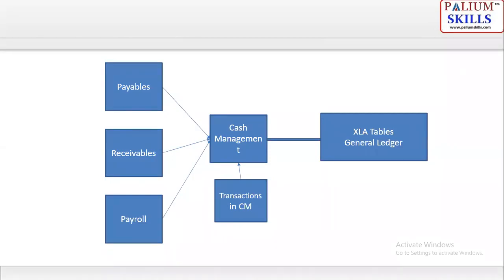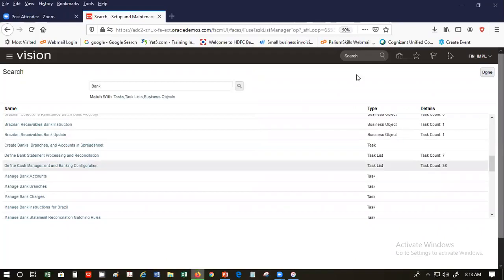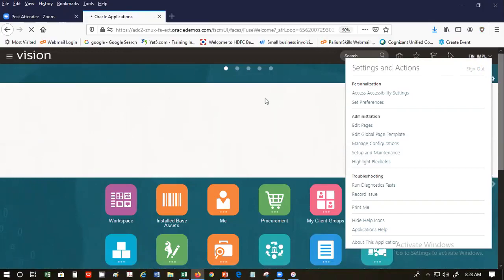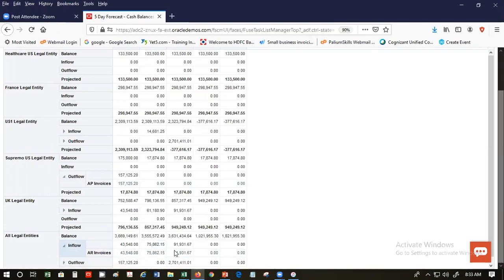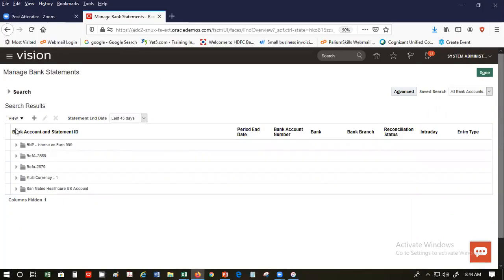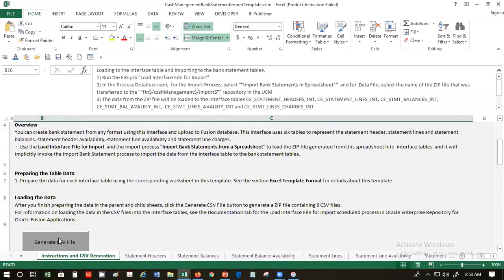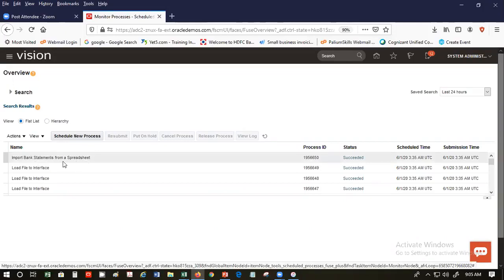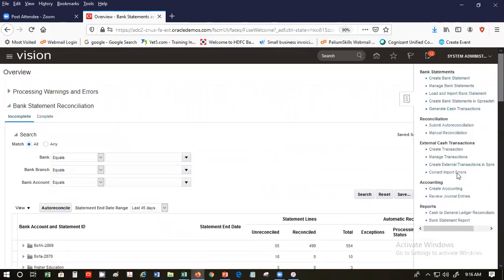Oracle Cloud Financials - Cash Management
Oracle Cash Management is an enterprise  wide solution for managing liquidity and controlling cash. Cash Management gives you direct access to expected cash flows from your operational systems.